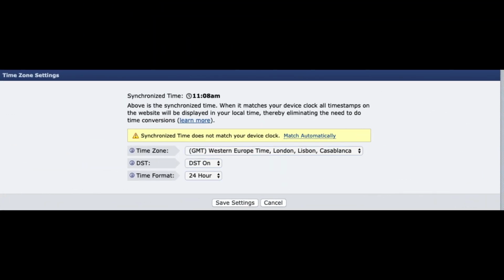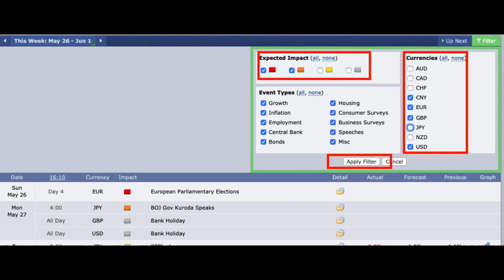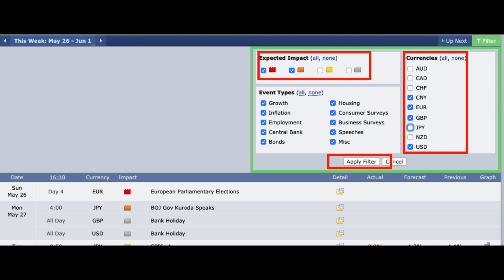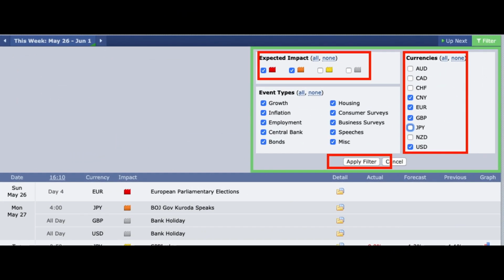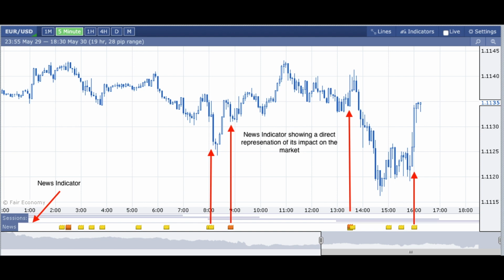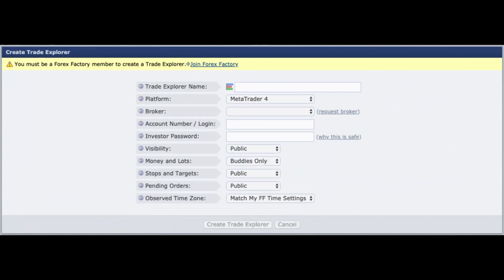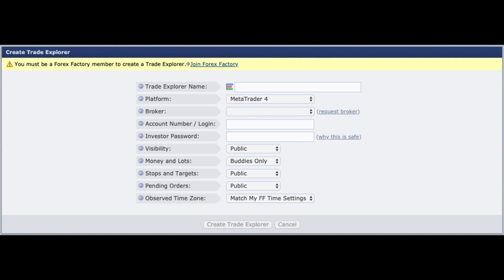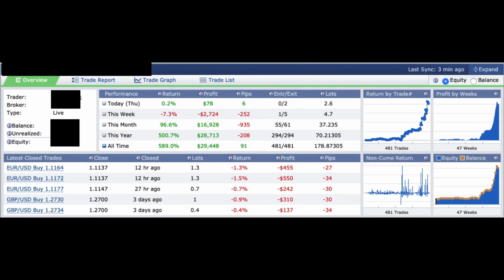🏆 Forex Factory | 100% Free Trading Guide | Get The Best Trading Tools To Use Every Day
Learn how to use Forex Factory to provide free trading tools that are at your disposal.

Learn how Forex Factory provides free trading tools and how to use them to gain a timely and quick overview of today's markets.